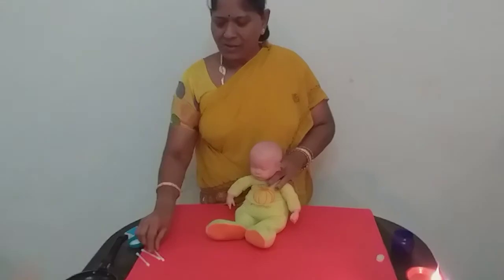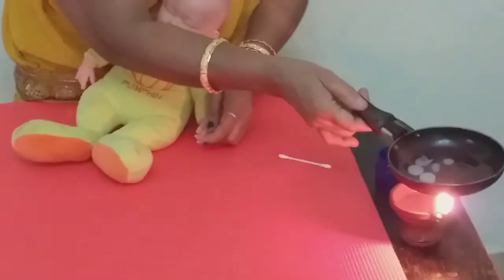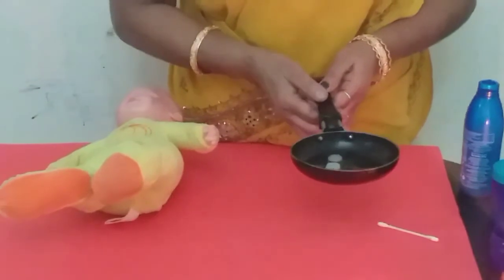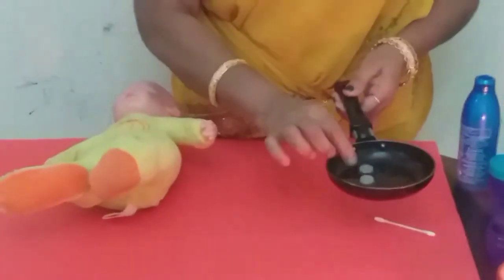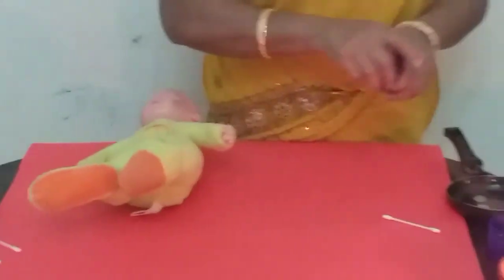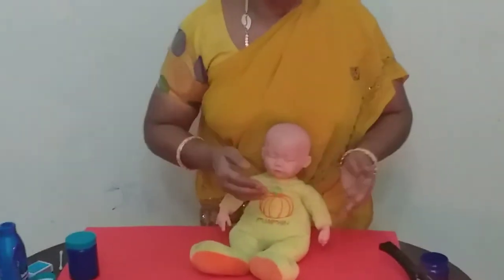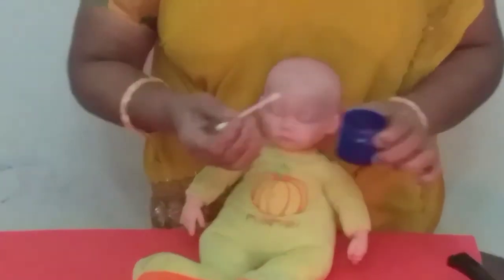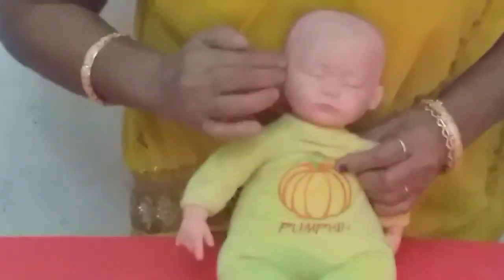What to do if your baby has ear cold blockage (tamil)